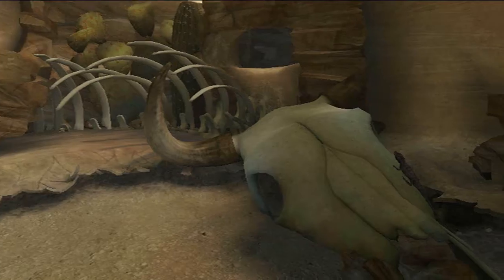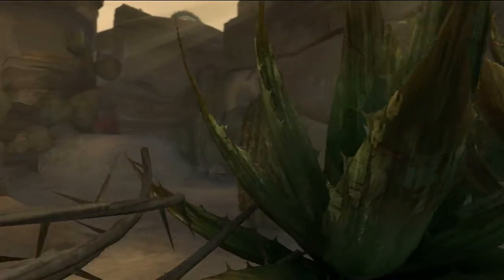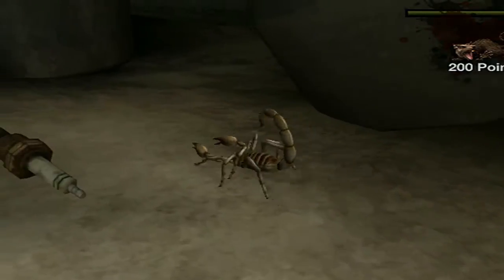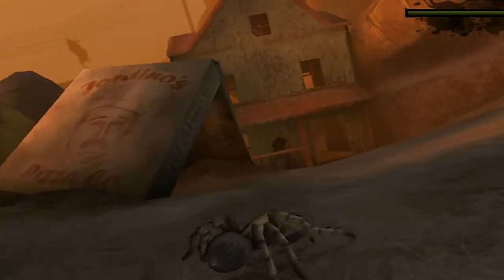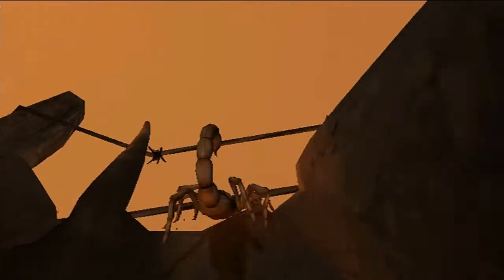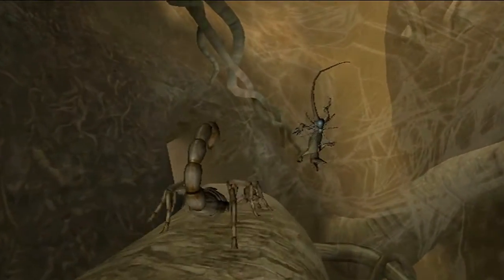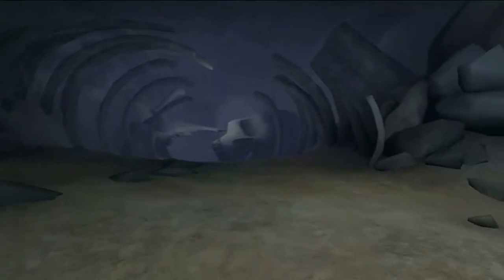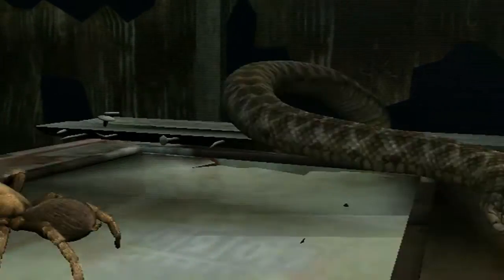Deadly Creatures Exclusive Environments Developer Diary HD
A one of the games that is on my wish list. I suggest that everyone go out and get it. I comes out February of 09'. Try to watch this video in HD if you can